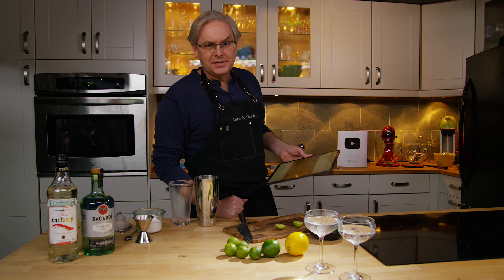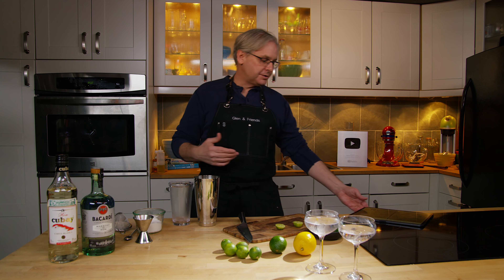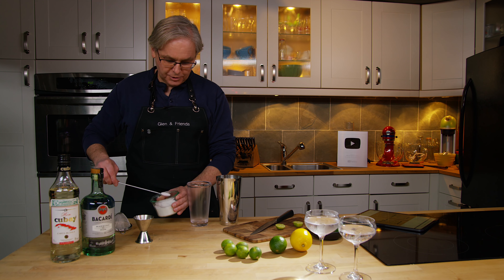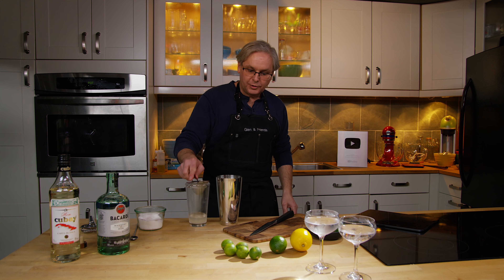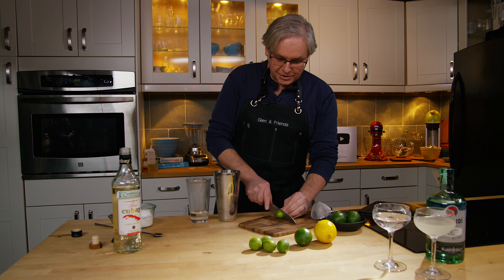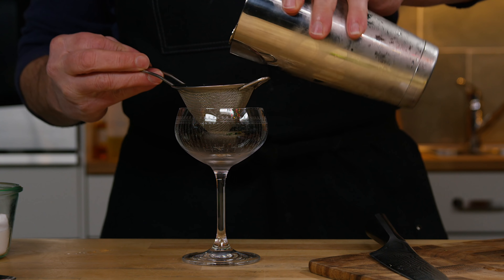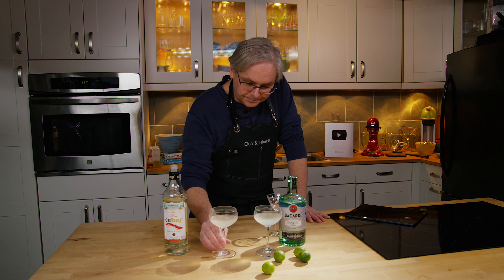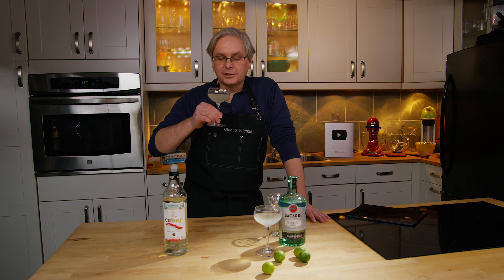🔞 Cuban Daiquiri Cocktail 2 Ways - Cocktails After Dark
The daiquiri cocktail… This is another of those cocktails that’s all over the map in the early years of its existence. The published recipes use; limes, lemons, grenadine, cherry liqueur, orange liqueur. Some strain into a cocktail glass, some into a ‘tall’ glass, some pour everything including the ice into a Manhattan glass - this last one probably gives rise to the ‘Frozen Daiquiri’ found in the 1938 cocktail book “Famous New Orleans Drinks” (the frozen daiquiri is credited to La Florida Bar bartender Constantino Ribalaigua Vert - but it appears in none of his cocktail recipe books. Curious.)

Ingredients:
1 teaspoon superfine sugar
2 ounces rum

Method:
Shake with cracked ice and serve in a Manhattan glass.

1938 Sloppy Joe’s Havana Cuba